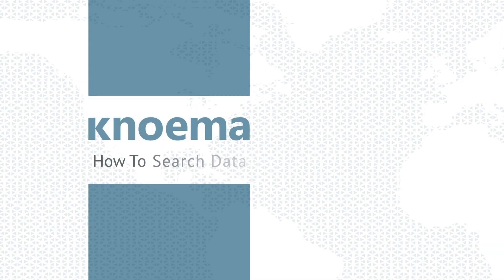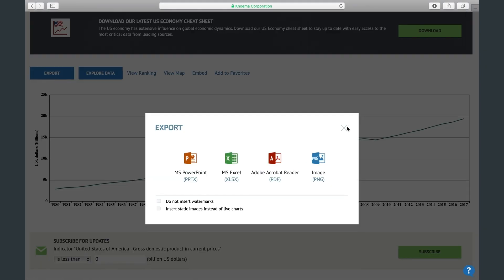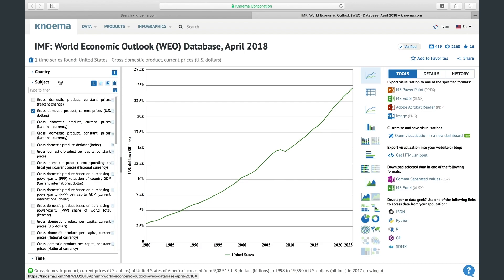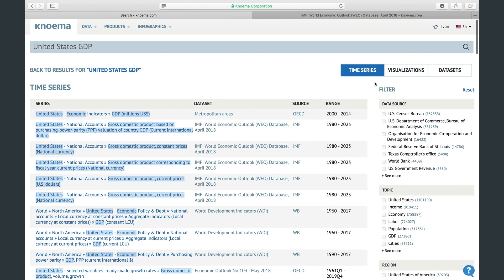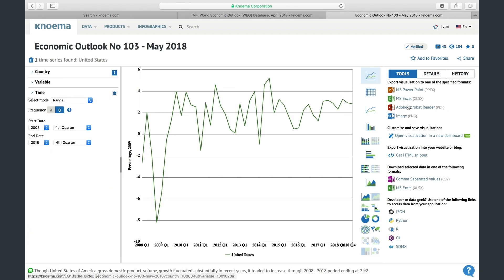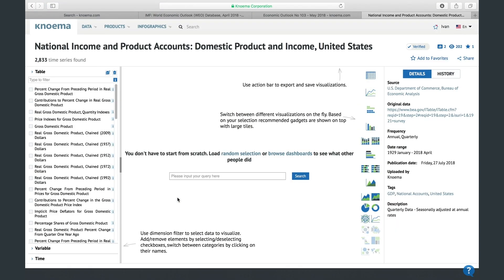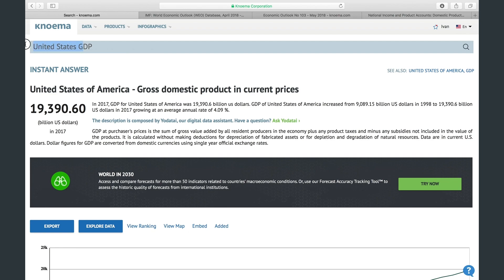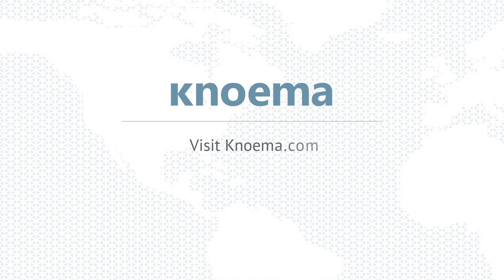How To Search for Data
An overview video of how to search for data in Knoema.